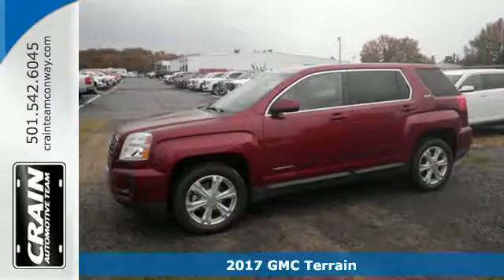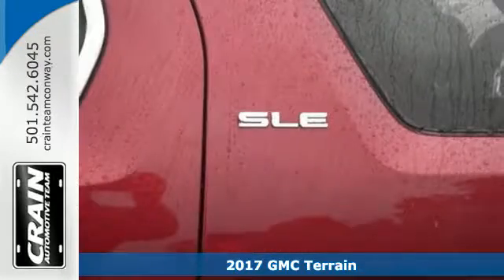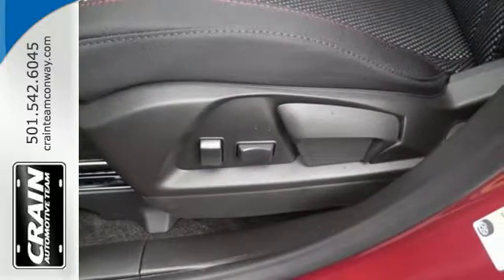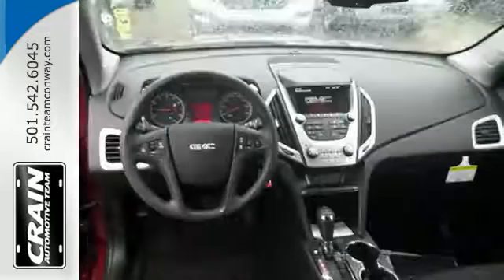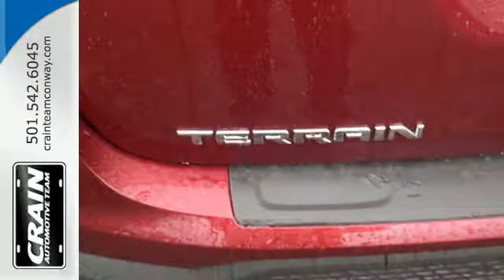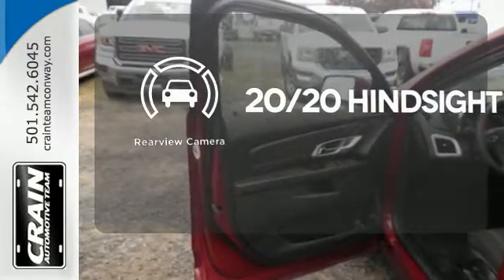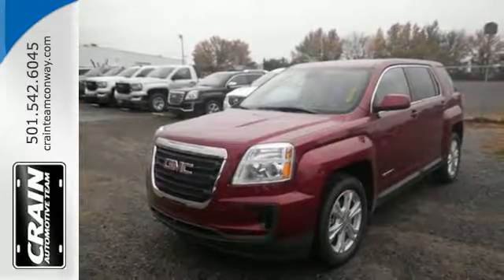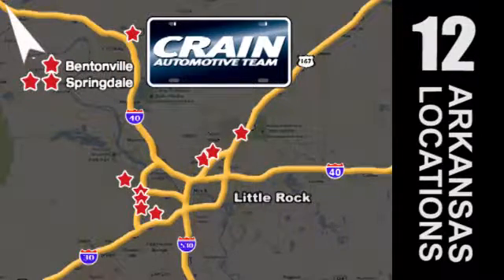New 2017 GMC Terrain Conway AR Little Rock, AR 7GT8944 - SOLD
Year: 2017
Make: GMC
Model: Terrain
Trim: 3SA
Engine: 2.4L DOHC 4-Cyl SIDI Spark Ignition DI Engine
Transmission: Automatic
Color: Crimson Red Tintcoat
Interior: Jet Black
Stock #: 7GT8944
VIN: 2GKALMEK0H6186708
Contact Crain Buick Conway today for information on dozens of vehicles like this 2017 GMC Terrain SLE. This GMC includes: TRANSMISSION, 6-SPEED AUTOMATIC (STD) A/T 6-Speed A/T E85 FLEXFUEL CAPABLE, FOR 2.4L DOHC 4-CYLINDER ENGINE Flex Fuel Capability LICENSE PLATE BRACKET, FRONT ENGINE, 2.4L DOHC 4-CYLINDER SIDI (SPARK IGNITION DIRECT INJECTION) 4 Cylinder Engine Gasoline Fuel AUDIO SYSTEM, COLOR TOUCH AM/FM/SIRIUSXM STEREO WITH MP3 PLAYBACK AM/FM Stereo MP3 Player Satellite Radio Bluetooth Connection Auxiliary Audio Input EMISSIONS, FEDERAL REQUIREMENTS *Note - For third party subscriptions or services, please contact the dealer for more information.* Want more room? Want more style? This GMC Terrain is the vehicle for you. Save money at the pump with this fuel-sipping GMC Terrain. Just what you've been looking for. With quality in mind, this vehicle is the perfect addition to take home. Every new and pre-owned vehicle is backed by the Crain Commitment, including our 100% low price guarantee, a 100 hour love it or leave it exchange policy, and a 100 year 100,000 mile warranty. The Crain Team's Got 'Em!

Address:
1003 North Museum Road